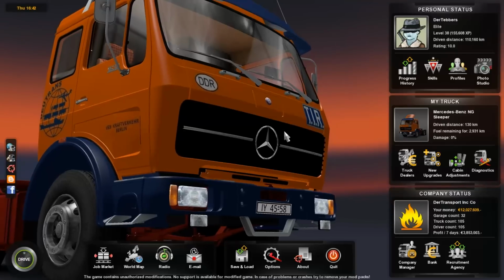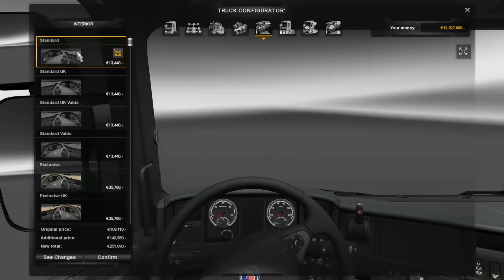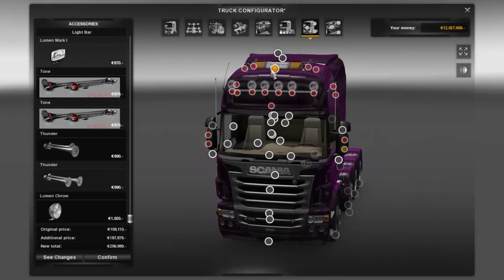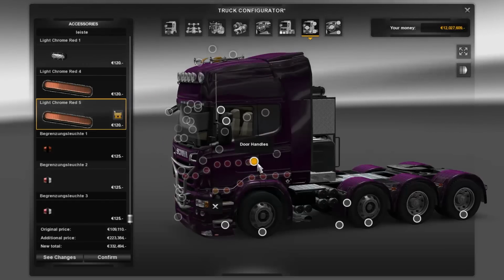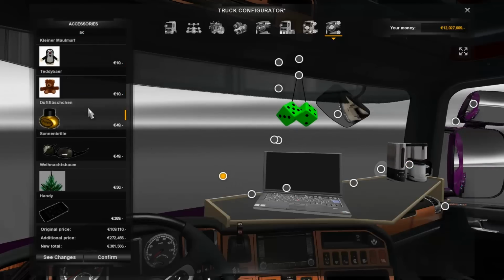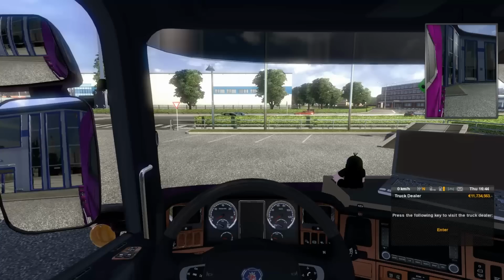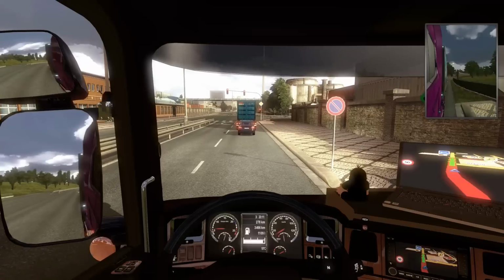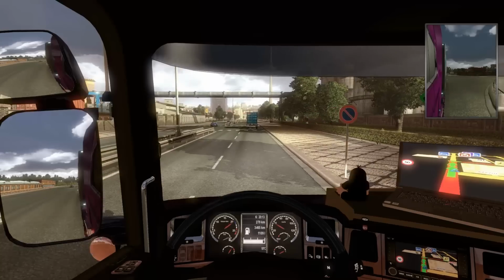Euro Truck Simulator 2 Mod Spotlight - Scania Mega Tuning Pack